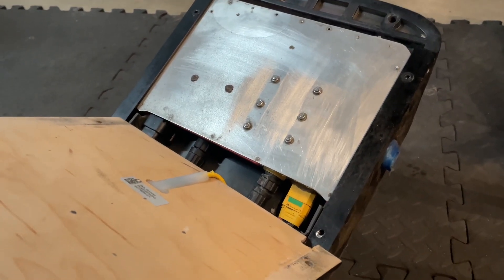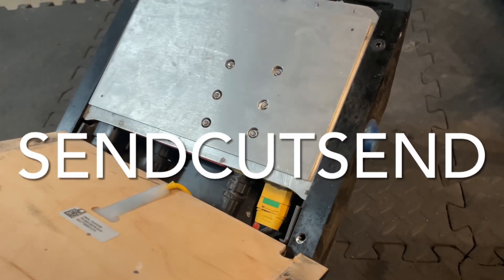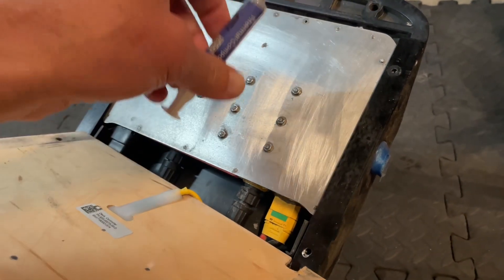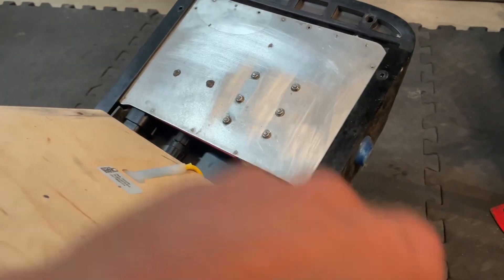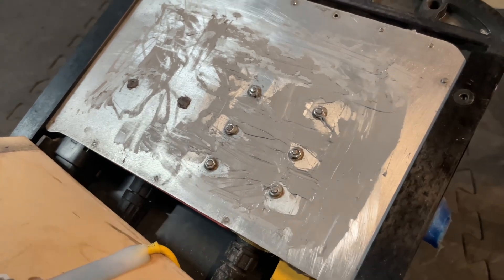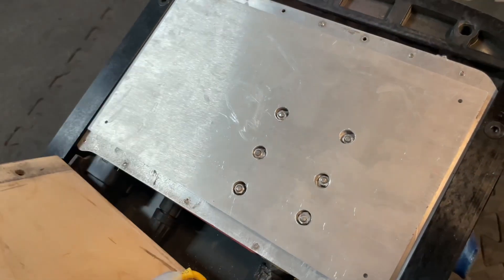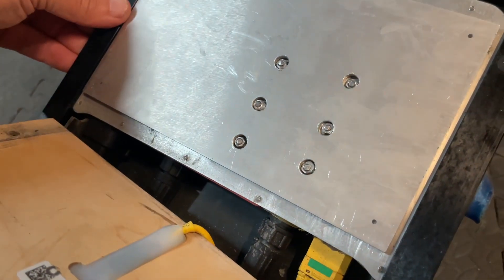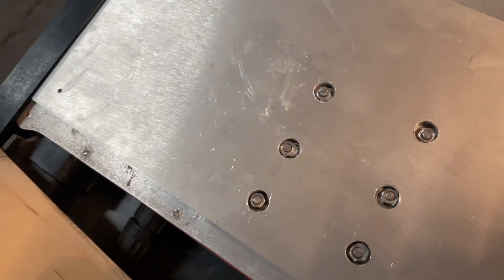How to improve VESC XR thermals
Got a SuperFlux on order? Re-evaluate your heat sinking for your controller. This is how I fixed my Little FOCer v3 overheating issues.

Plate dimensions are 200 x 120mm but I was too lazy to take off a footpad to measure it out when I ordered them, so in reality it could be a tiny bit bigger.